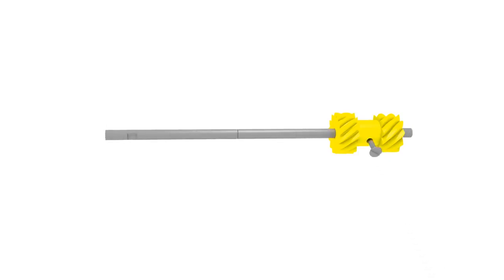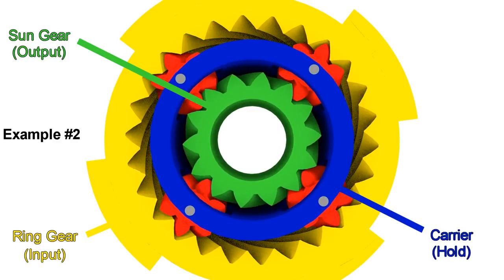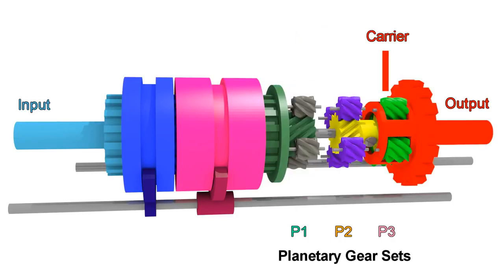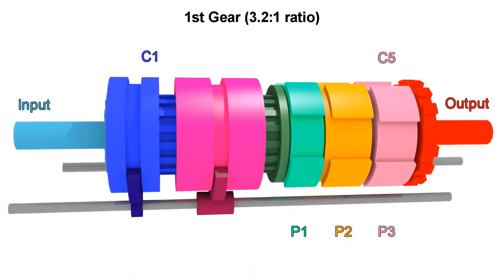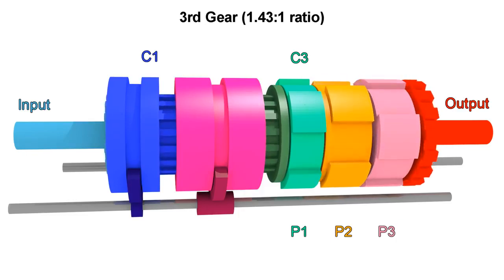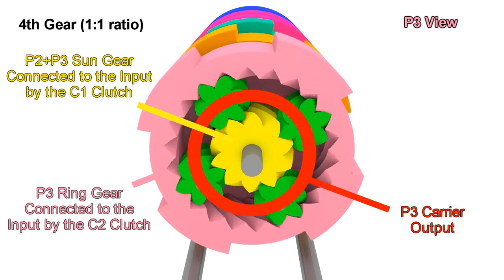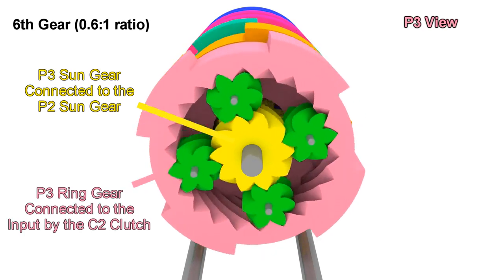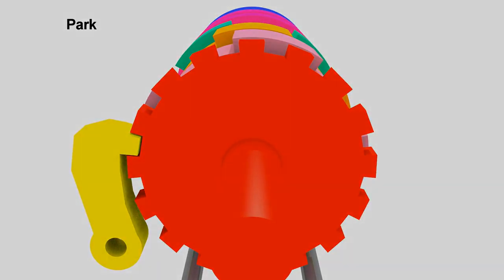(How an Automatic Transmission Works (Allison 1000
.This is a very detailed explanation on how the gears of this automatic transmission converts the rotation of the input to those 6 speeds and reverse, using 3D animation.